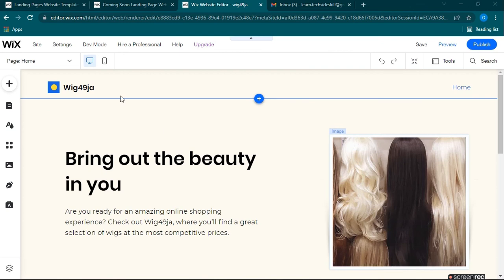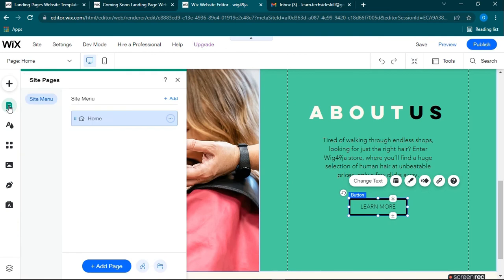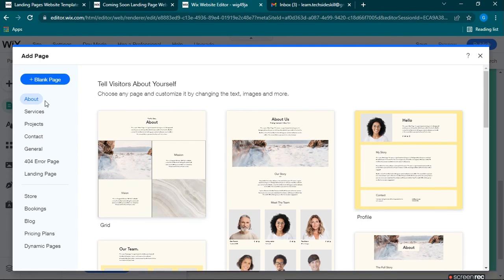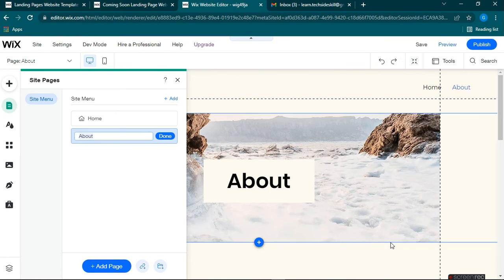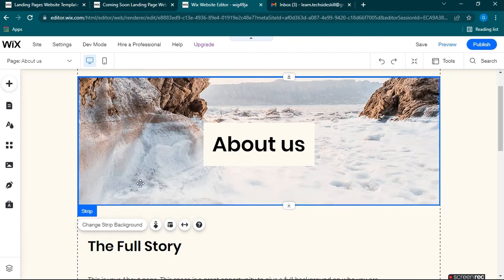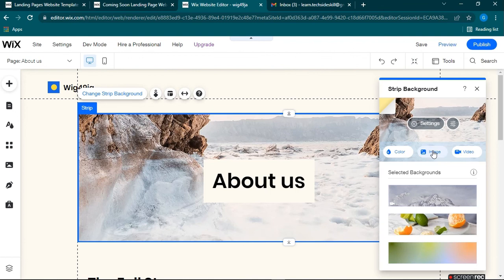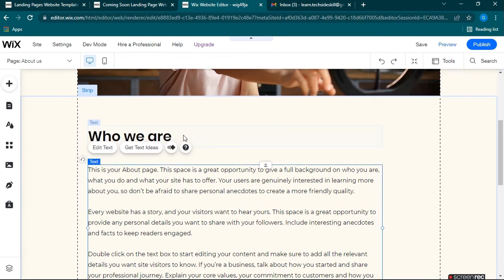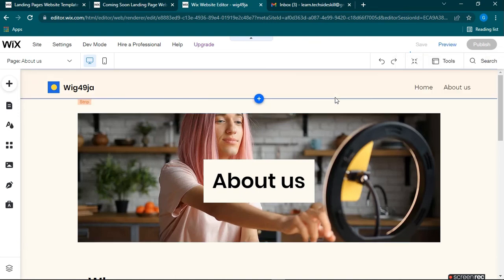04 of 13 How to add an about us page to your website